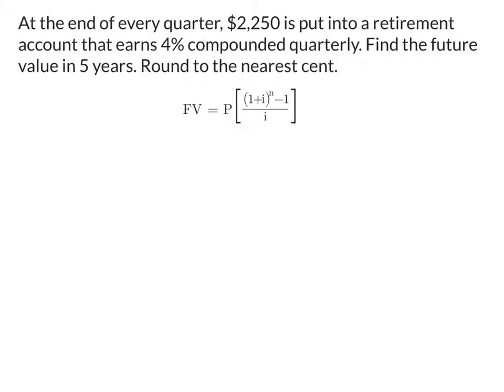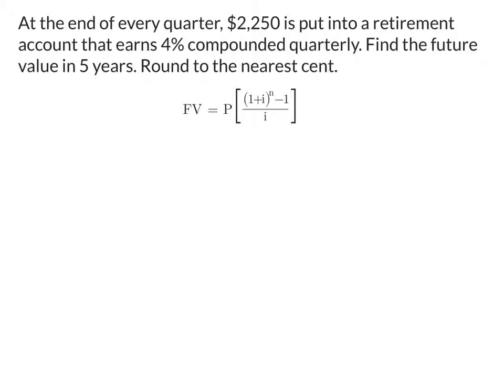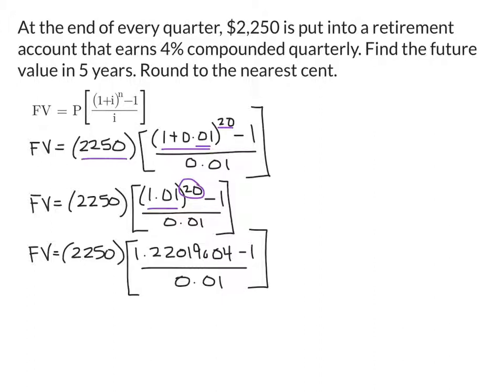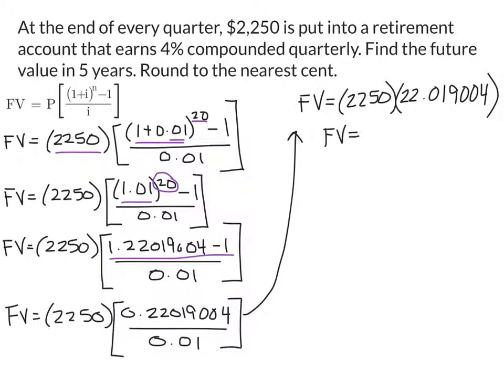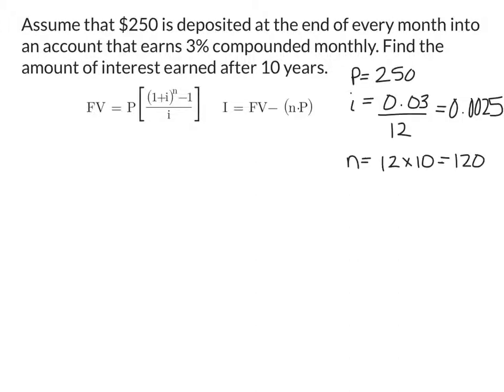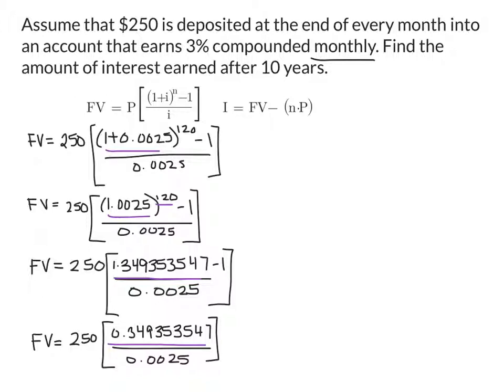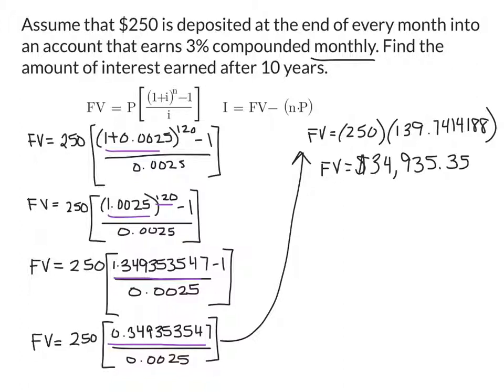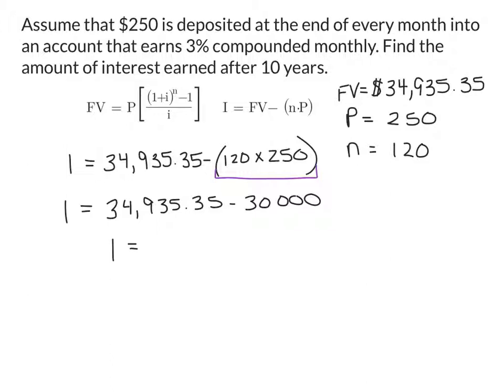CE 1402 Unit V Future Value of an Annuity